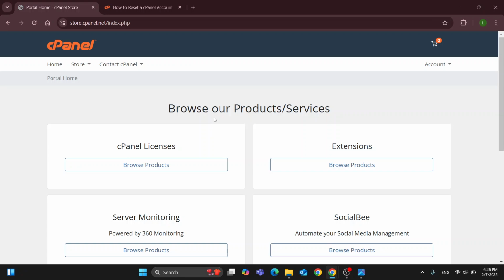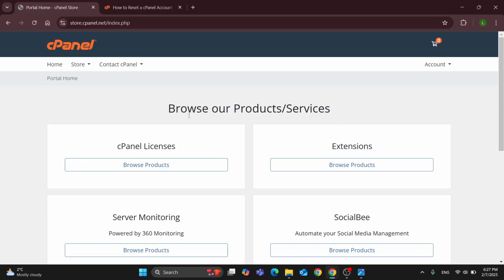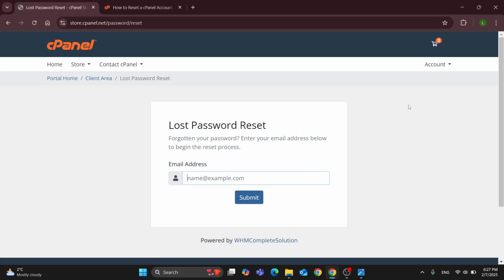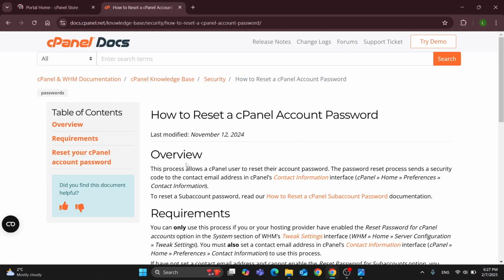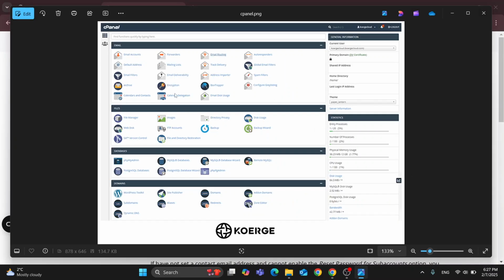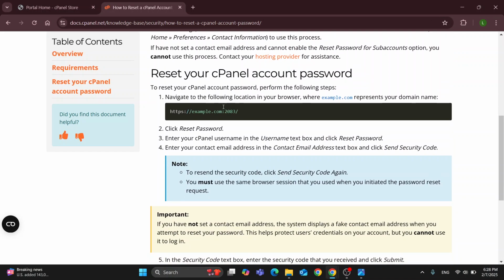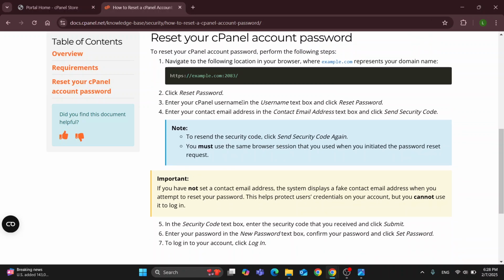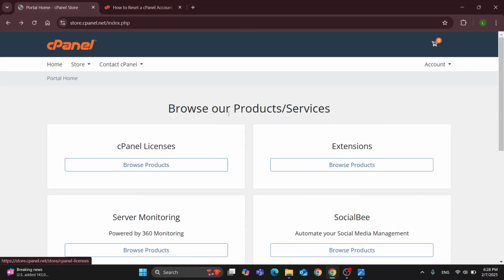How To Reset My cPanel Password Tutorial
Today we Talk about reset my cpanel password,cpanel,reset cpanel password,cpanel password